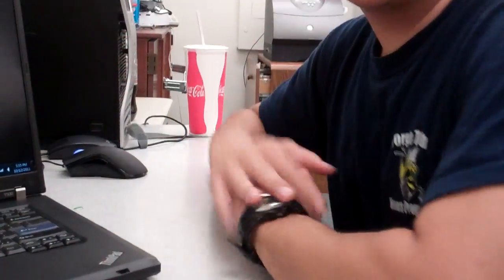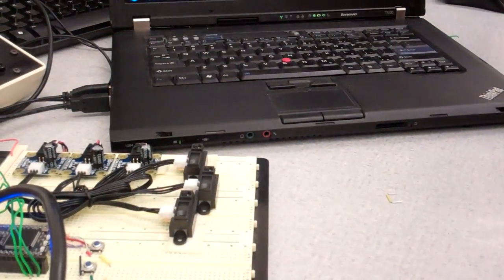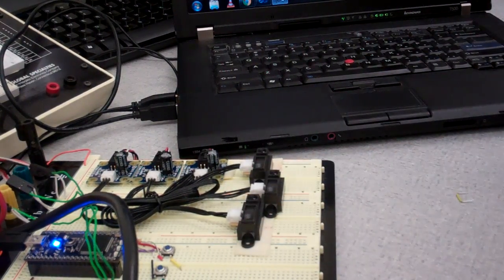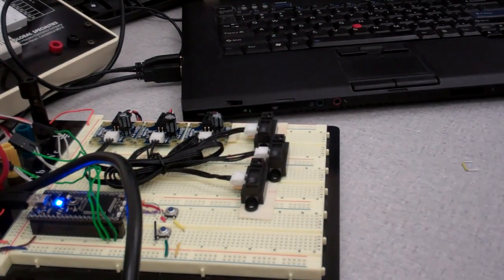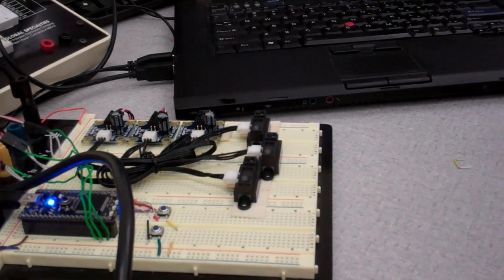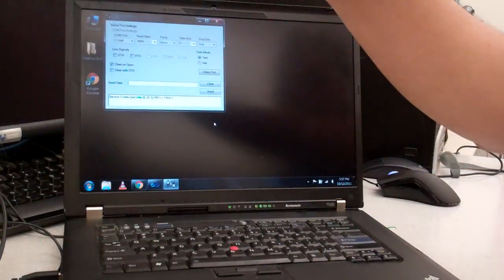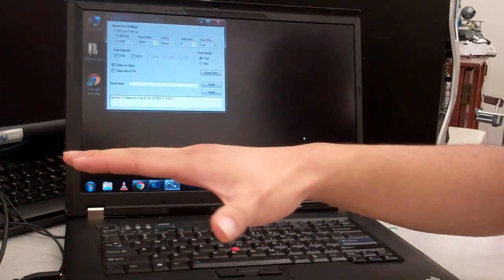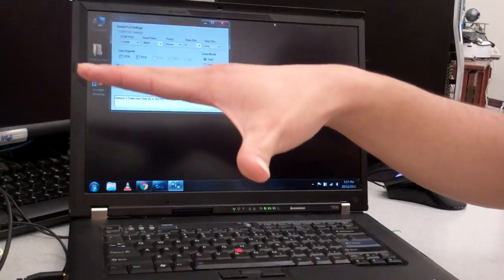IR Mouse Control Demo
This demo is for Georgia Tech's ECE 4180 MBED Mini Project

For this demo, we made a IR mouse sensor that can be controlled with hand gestures.

This was created by Kristopher Bahar and David Akhigbe on 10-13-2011.